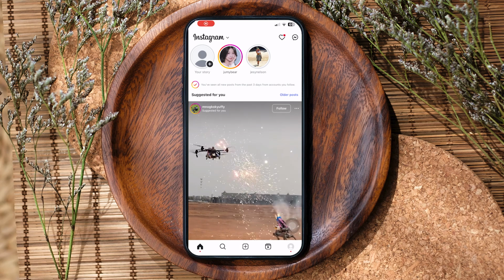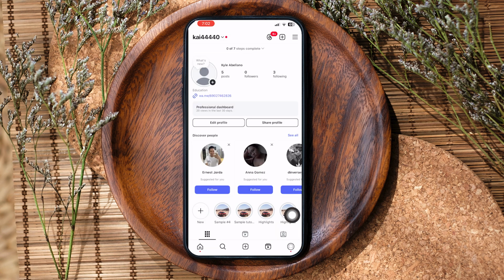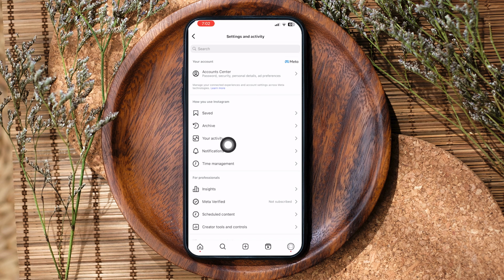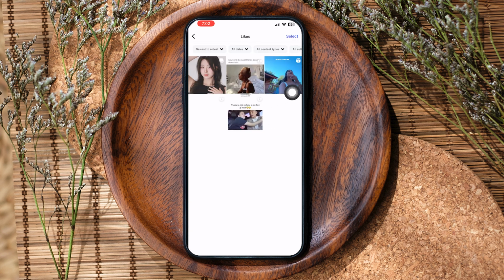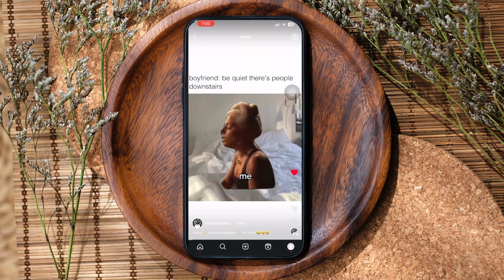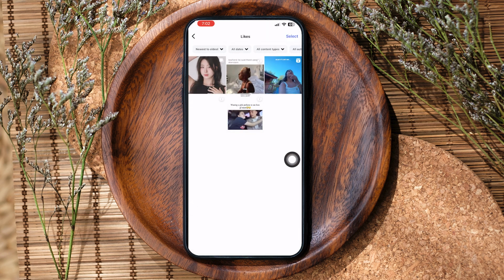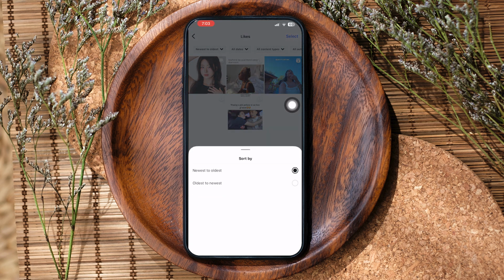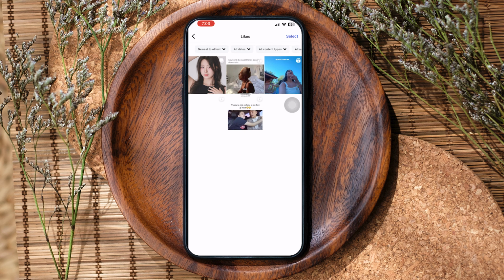How To See Liked Posts On Instagram 2026 (iPhone & Android)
Discover how to see liked posts on Instagram with my easy step-by-step guide! Ever found yourself wondering how to revisit those Instagram posts you liked but can't quite remember? You're not alone! I’ve been there too, scrolling endlessly trying to find that one post. In this video, I'll show you the quickest way to access your liked posts on Instagram, saving you time and frustration. Whether you're looking to rediscover that awesome meme, a travel inspiration, or just want to keep track of your Instagram activity, this guide has got you covered. I'll also share some tips on managing your Instagram history and keeping your favorite content just a few taps away. Perfect for Instagram enthusiasts who want to make the most out of their app experience. Don't miss out on these Instagram tips and tricks that every user should know!